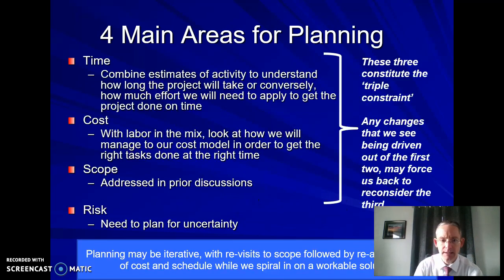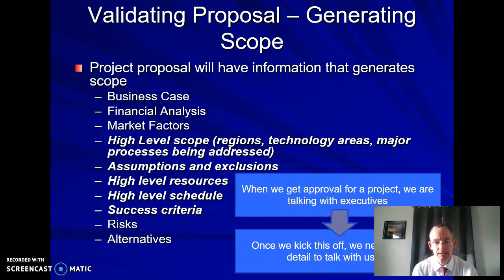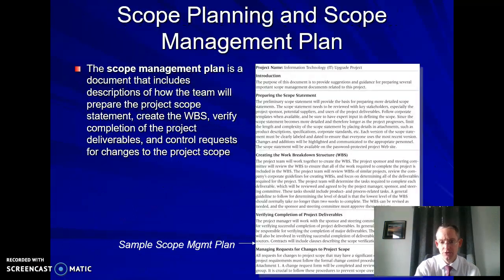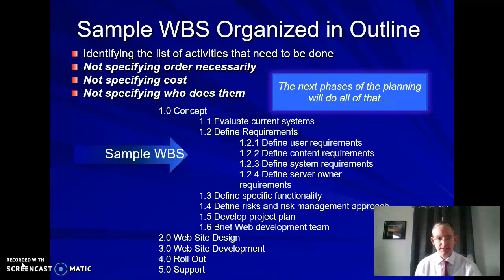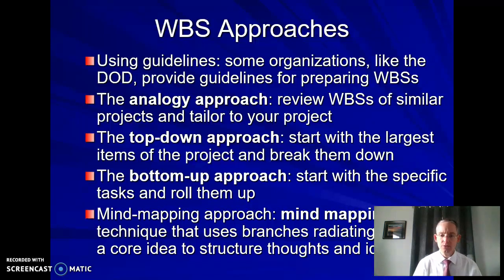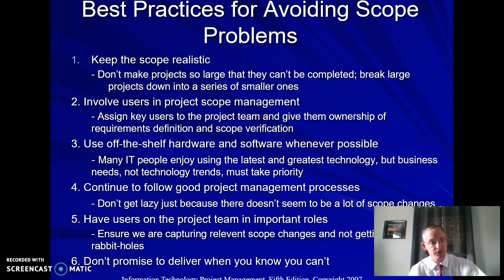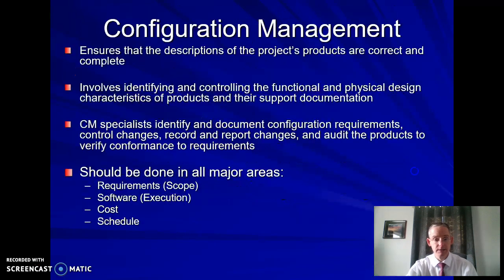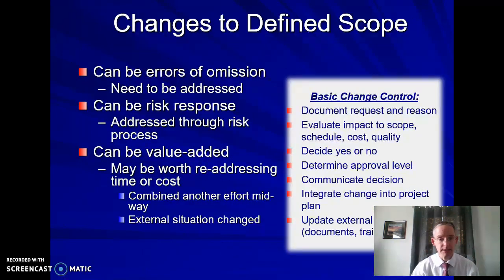Proj Mgmt Module 2 Intro and Scope